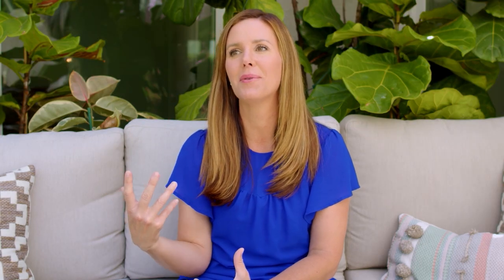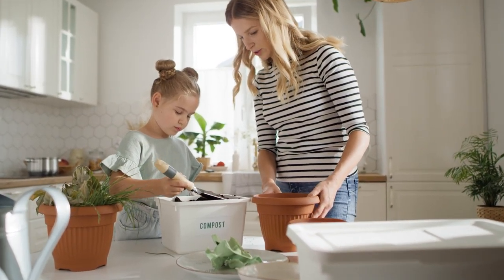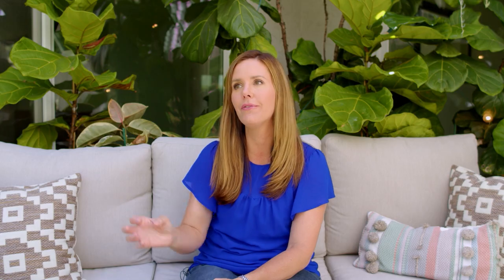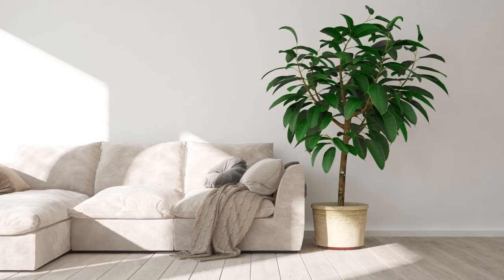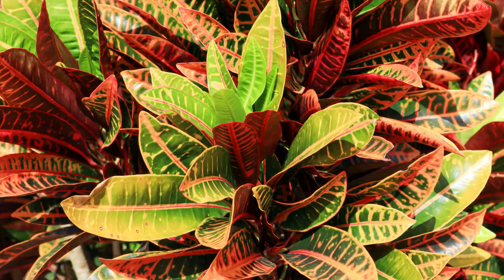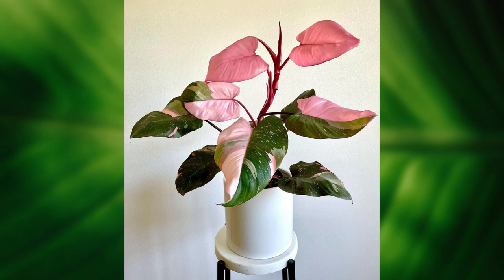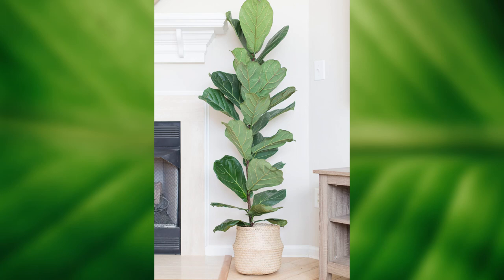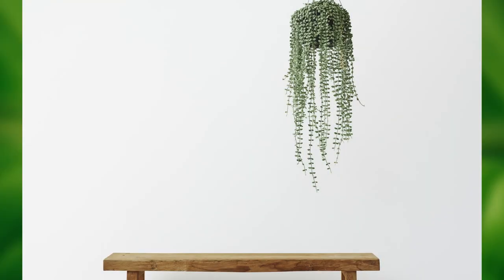3 Tricks Creating an Indoor Oasis with Houseplants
Wanna know the secrets for Interior Design using Houseplants, including fiddle leaf figs?
Check out these video and follow my 3 simple rules for home designing with plants!

👀 Related Videos and Articles:
Fiddle Leaf Fig Bonus Pack

** Three Simple Rules for Home Designing With Houseplants **

How to make your space feel cozy and comfortable specifically using fiddle leaf figs. Fiddle leaf figs have been used in home design for a while now.

In a room full of knee-, waist-, and chest-height objects (think chairs, couches, coffee tables, dressers, fireplace mantles, sideboards, and consoles), the planter and leafy portion of the plant are both below and above the majority of common household objects. Between those two features is, of course, what the fiddle leaf fig is best known for: the unpretentious, spindly trunk.

Learn how easy it is to bring nature into your home with houseplants.

How many houseplants do you have in your home right now?